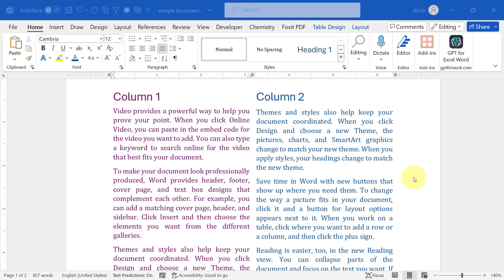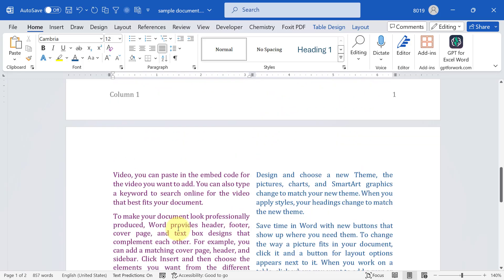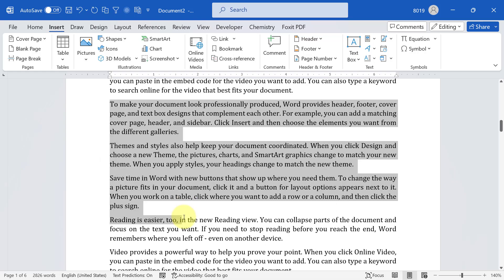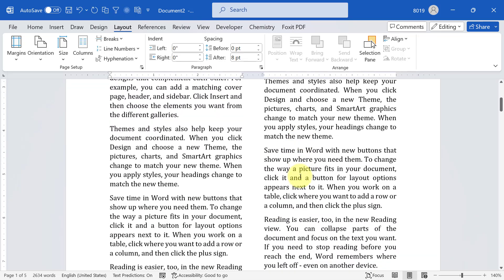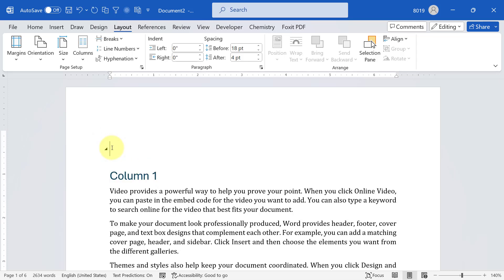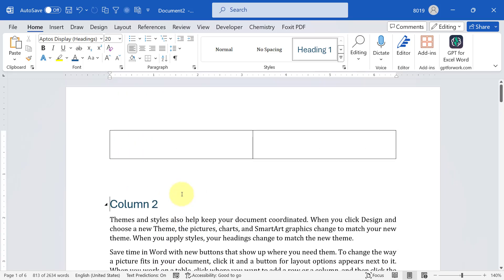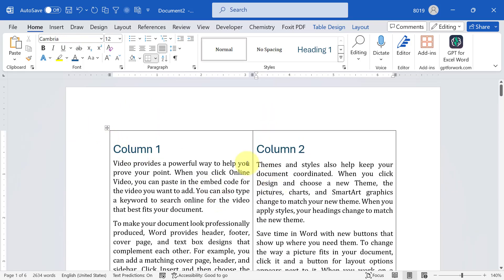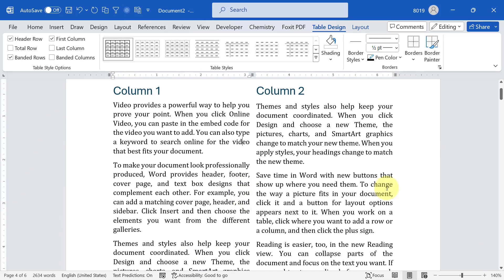How to get two independent text columns in Ms Word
Learn how to create two independent columns in Microsoft Word in just few minute! This quick tutorial will show you how to format your text into separate columns where each column operates independently, perfect for creating clean and professional documents. Whether you're working on reports, brochures, or newsletters, this easy method will save you time and improve your workflow in Word. Watch now to master column formatting in Microsoft Word!